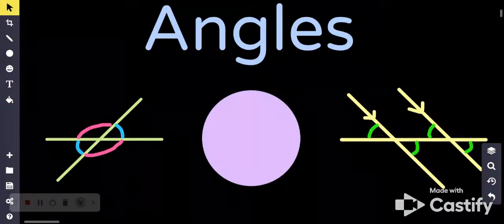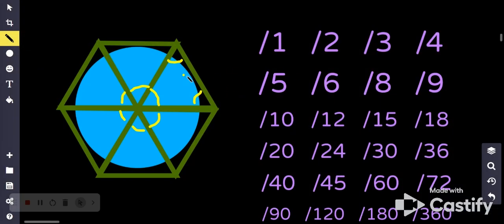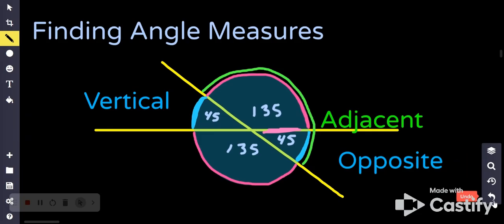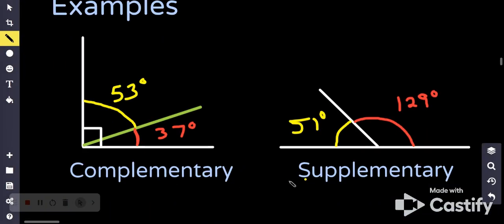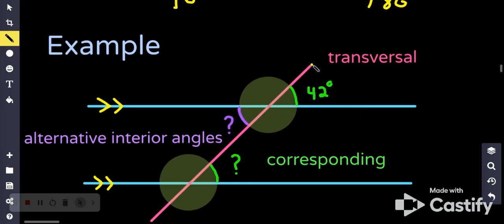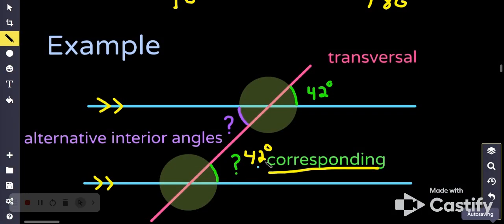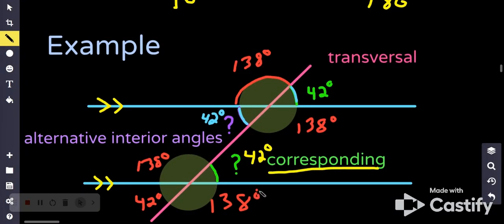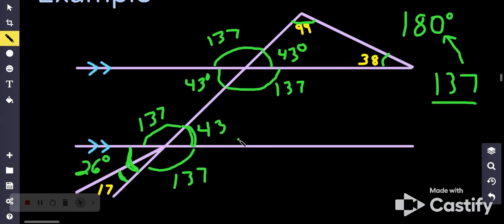Introduction to Angles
An overview of angles, related terminology, and how to measure them in various problems.

Note: mistake at around 1:18 - I meant to say 6 triangles, not 3